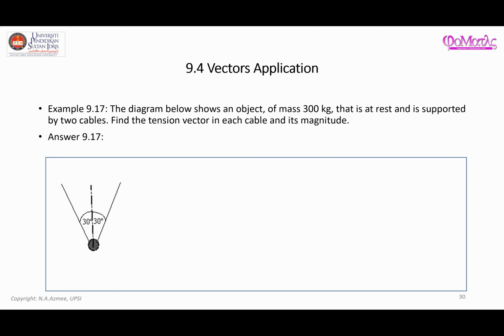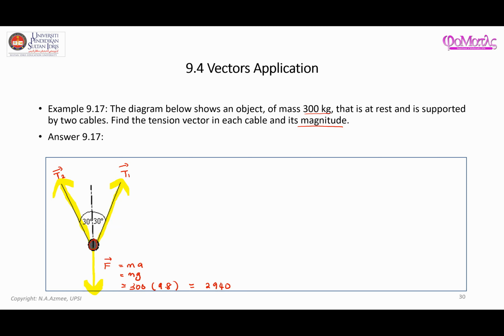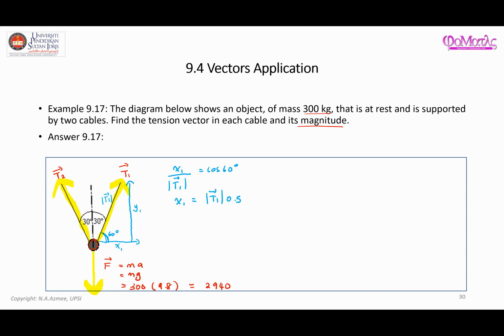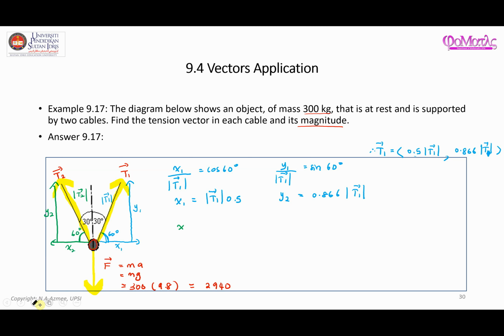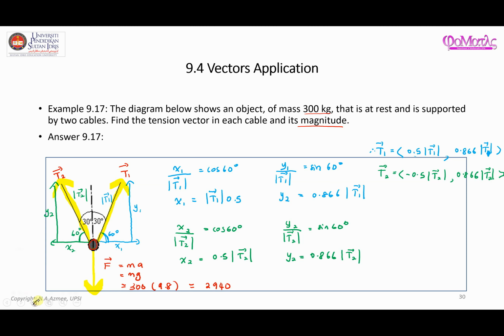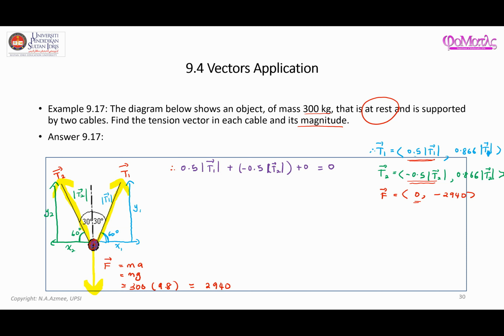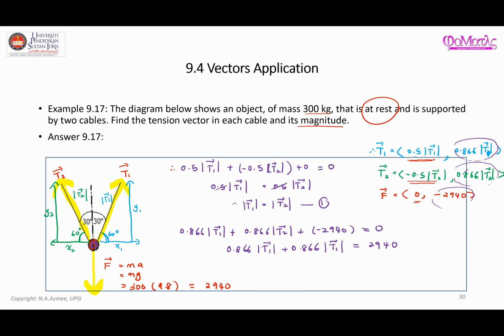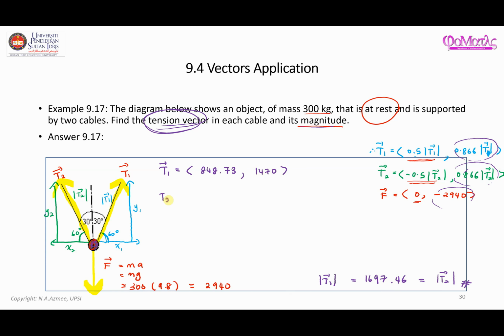Part IV Vectors Application